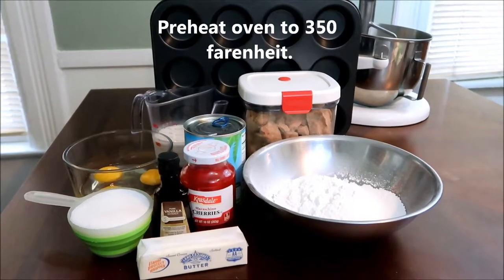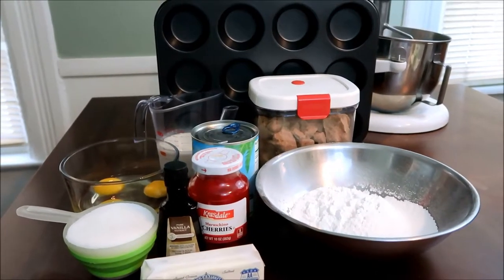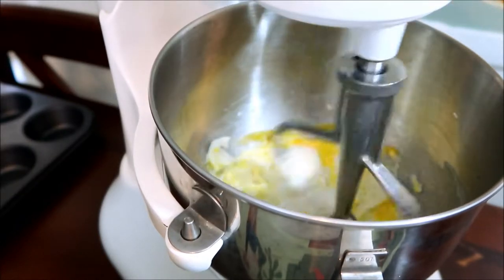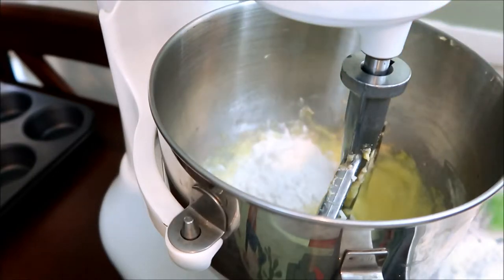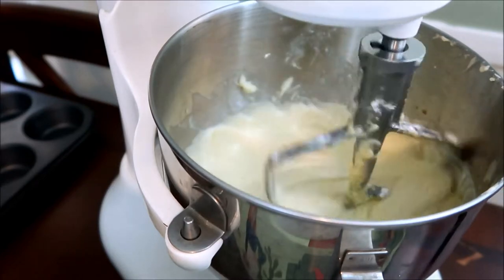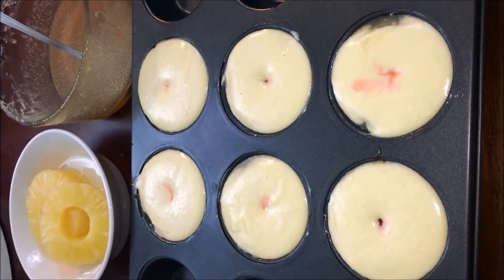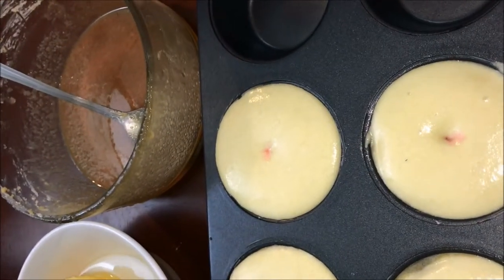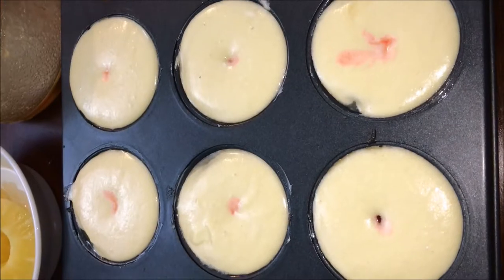NEW DIY Disney Inspired Mini Pineapple Upsidedown Cakes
Today's video is my version of Disney's Pineapple Upside down cake. I was a little worried these would stick but thankfully all worked out.